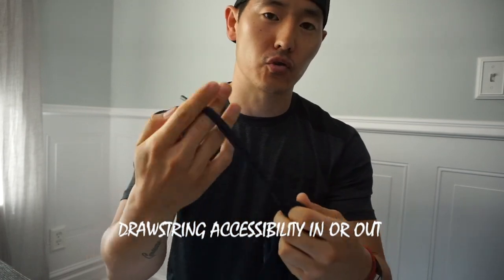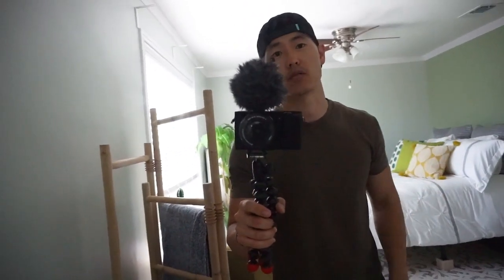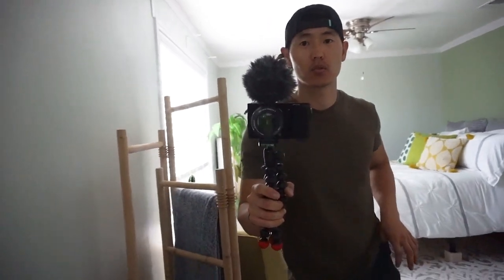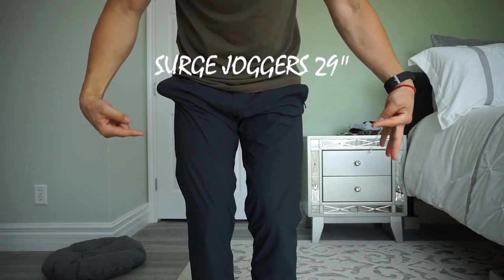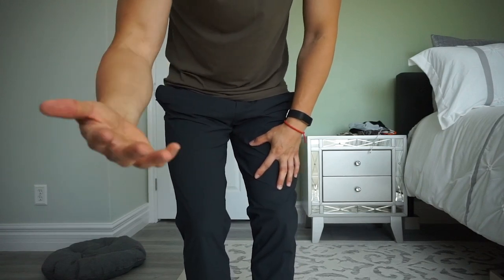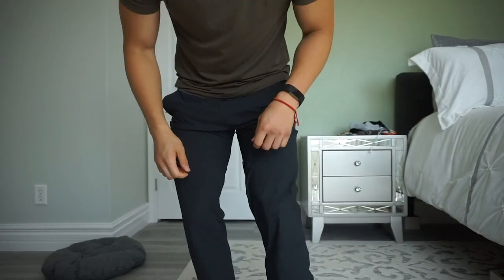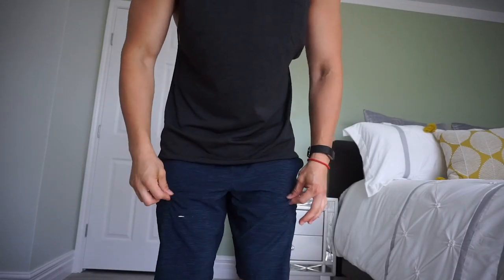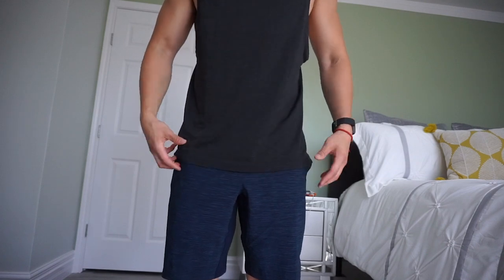Ultimate Mens Lululemon Essentials // Mens Edition for Summer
Mens Lululemon must haves for summer!

Just a few of my favorite Mens Lululemon essentials that are perfect for your summer workout gear.

Timestamp:
0:00 Intro
1:47 Crossfit programming and newsletter
2:27 Crossfit workout with T.H.E Short 9"
4:56 T.H.E Short 9" Review
5:48 Surge Jogger Review
7:19 Metal Vent Tech Tank Review
9:00 Overall thoughts

FREE Workout of the Day Newsletter!!  I'll be posting workouts that coincide with these so if you're interested in adding a new element to your home workouts or partner workouts this is the way to go!

Brand Tracker - Feel free to enter any brands you'd like for me to review!

Body reference:
I'm 5'8 around 158
General size of clothing:
Tees: M
Shorts: Waist 30-31
Pants: Waist 30-31 Inseam: 31-32

This video is not sponsored and is strictly a review on camera about my experiences with lululemon workout gear for men. The mens lululemon essentials have been prime for my workouts during the summer heat and i would highly recommend anyone looking to include lululemon into their wardrobe to begin with these essentials.

These lululemon workout shorts, joggers and tank are very competitive to ten thousand. So if you're looking to gift someone or make a purchase for yourself it is a tough call between the two! Have any products you would like me to review? Let me know!

Amazon basics tripod //